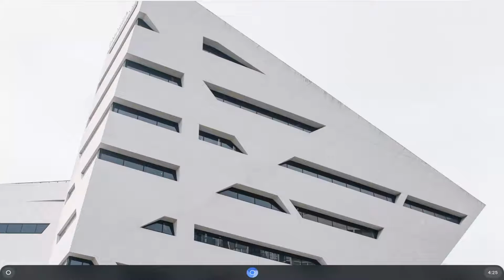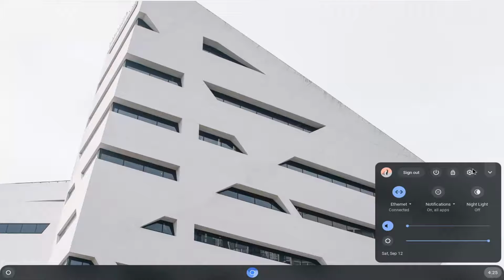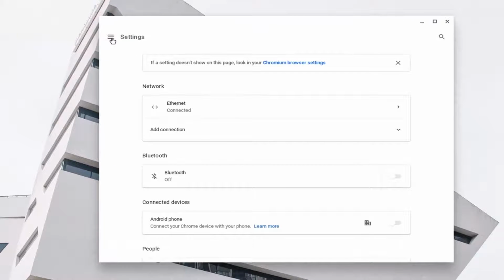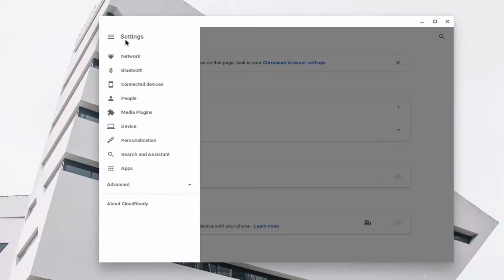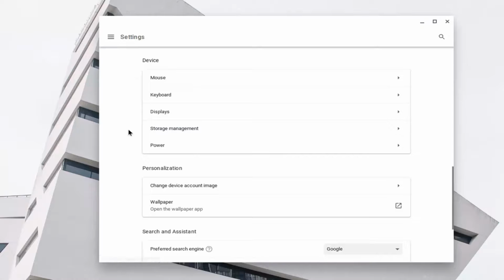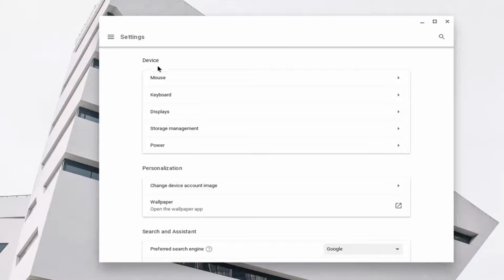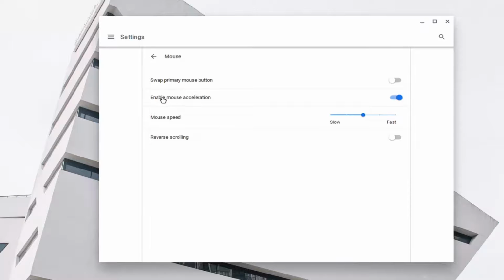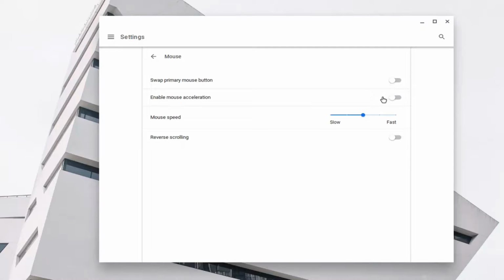How To Enable Or Disable Mouse Acceleration On Chromebook [Tutorial]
If you find your mouse pointer moves too quickly or slowly across the screen, and is difficult to control, this tutorial explains how to slow it down or speed it up.